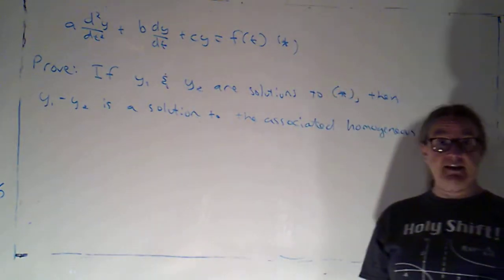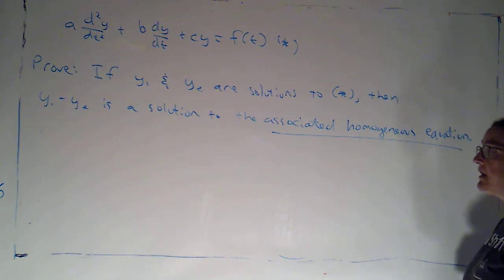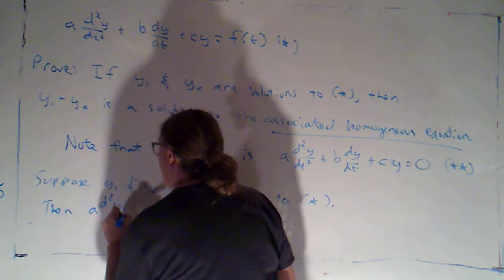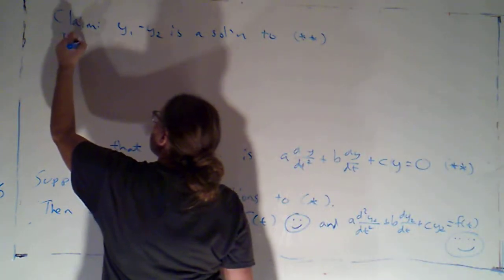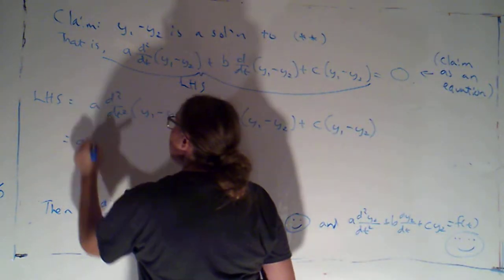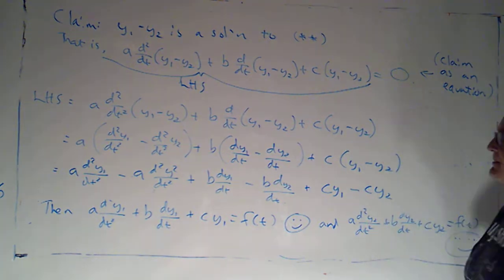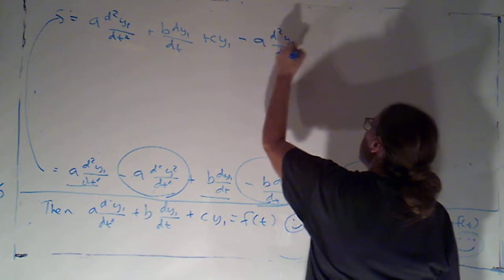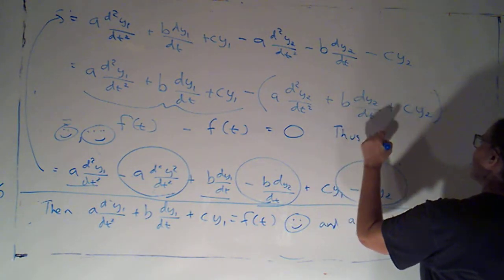DE extended linearity second order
Second part of the extended linearity principle, proved for a second order differential equation.